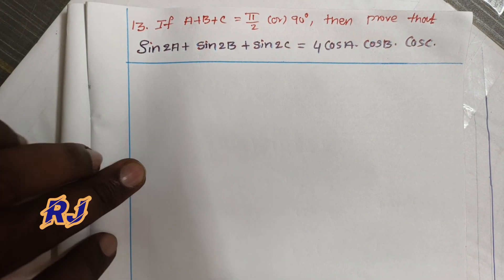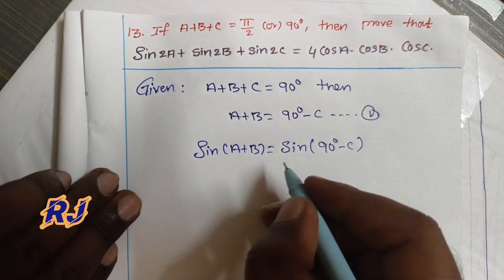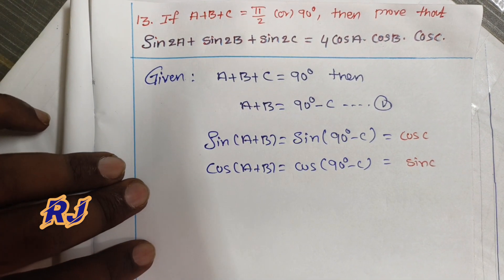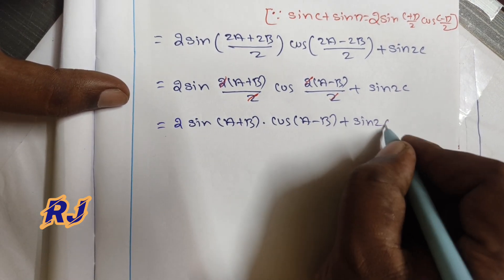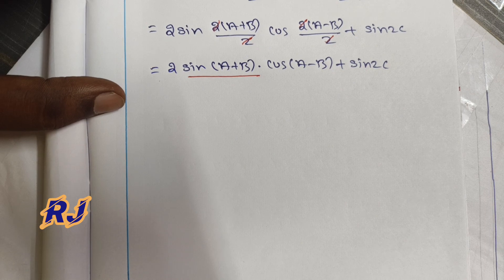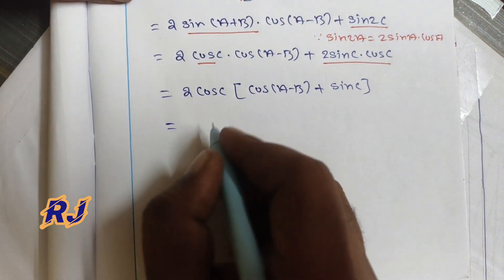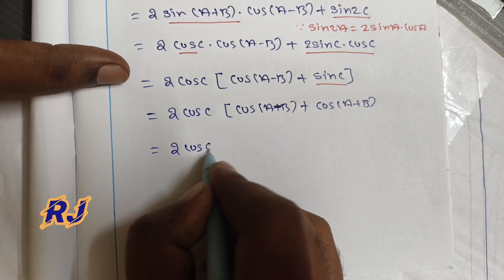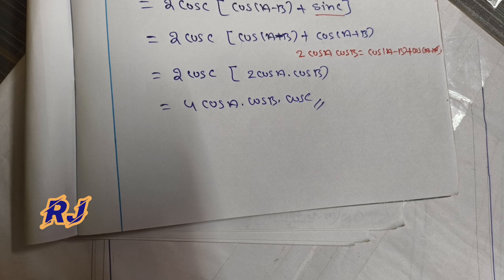TRANSFORMATION || ENGINEERING MATHEMATICS - 1|| DIPLOMA - 1St Year Maths || InTelugu